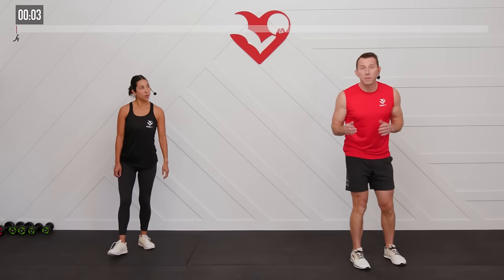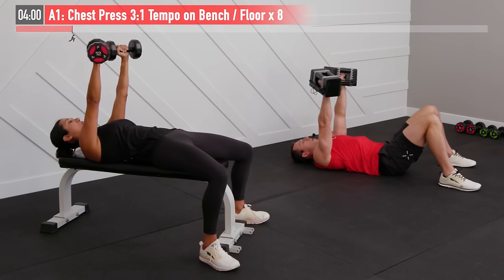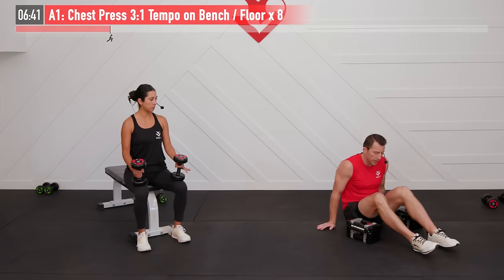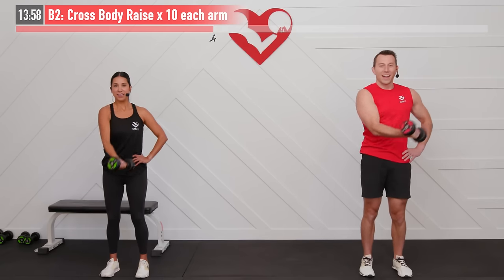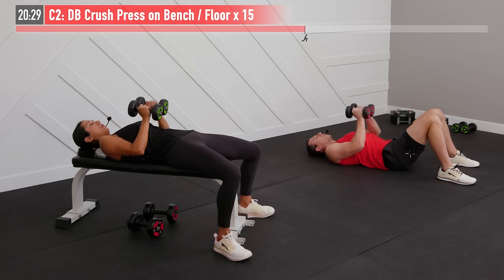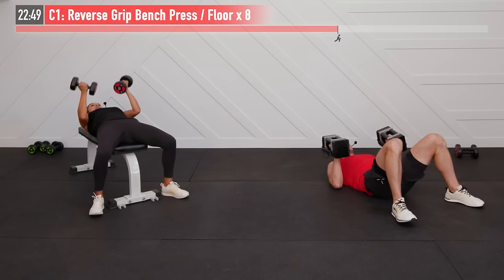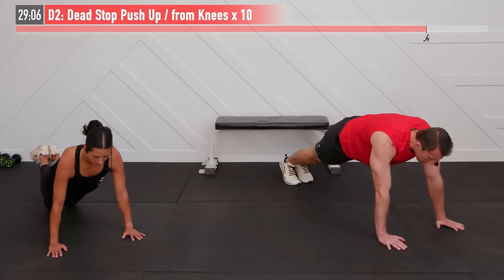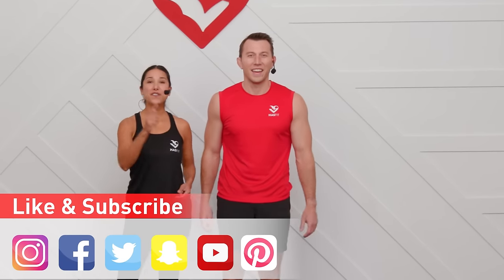30 Min Dumbbell Chest Workout at Home